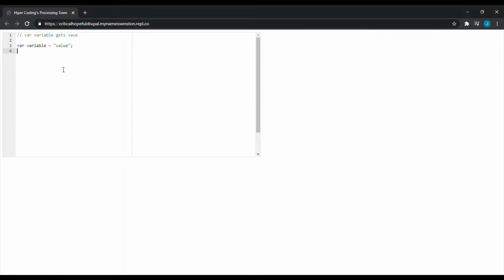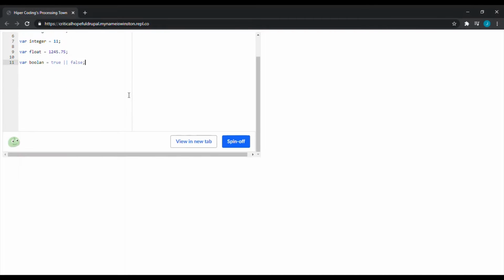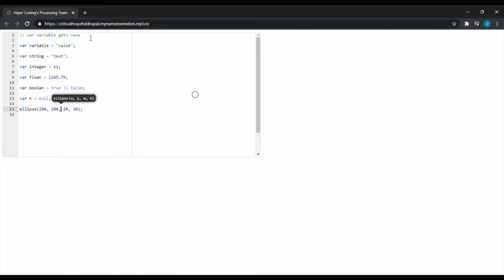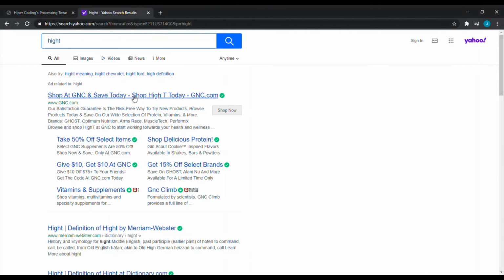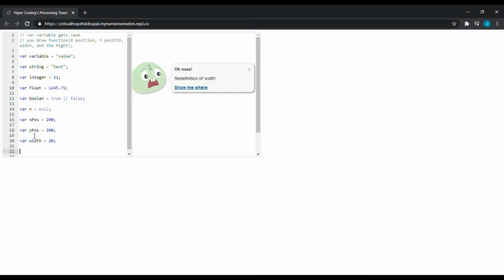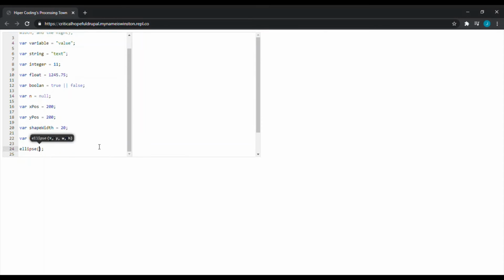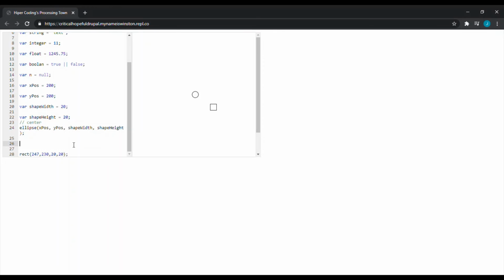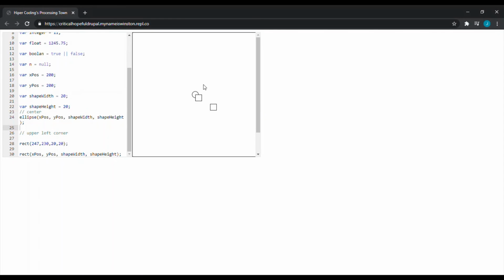How To Define Variables and Write Functions - Processing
Hello! How nice it is to see you all on a brand new day! Today, I will be teaching you processing, a javascript library.